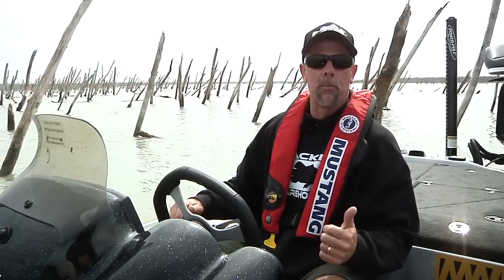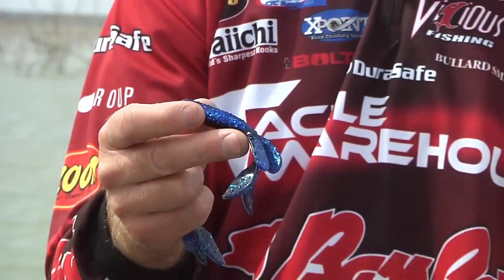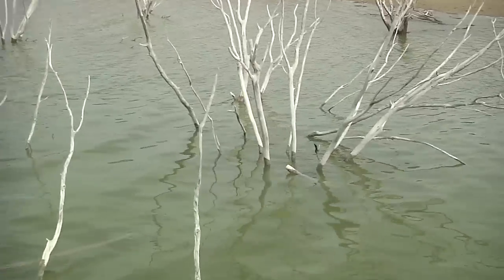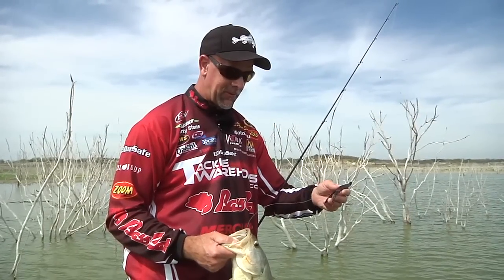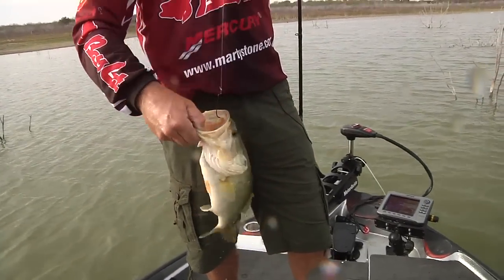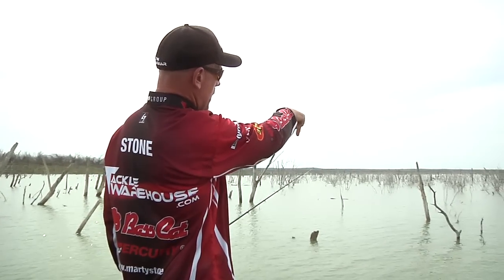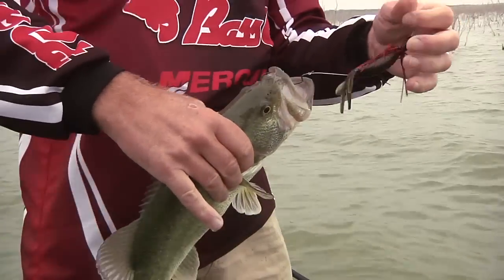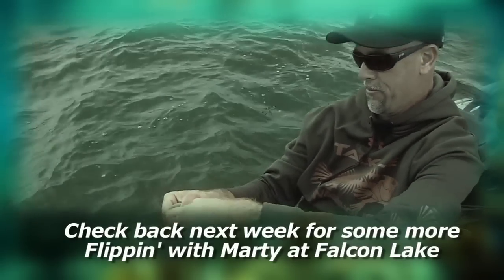Flippin' The Zoom Z Hog In Early Spring w/Marty Stone - Tackle Warehouse VLOG #187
In Part 3 on Falcon Lake Marty Stone flips the Zoom Z Hog around the wood for pre-spawn fish.